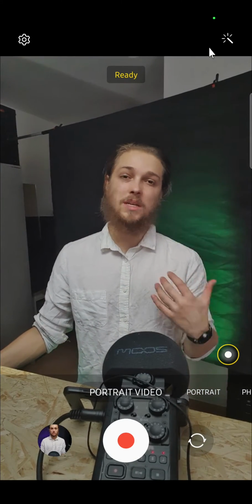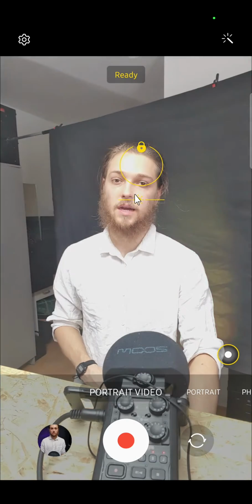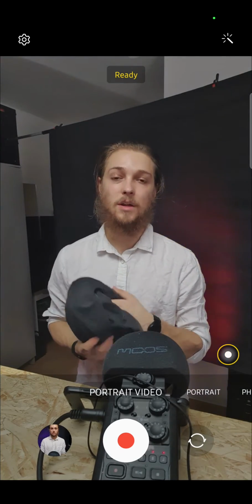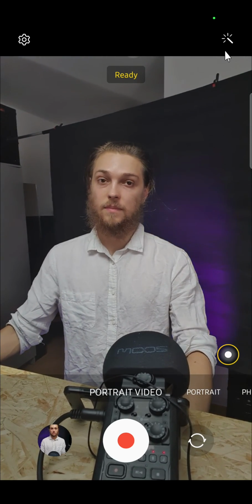BLACK SHIRTS & AUTO EXPOSURE ON PHONES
HOW TO IMPROVE YOUR AUTOMATIC VIDEO AUTOFOCUS RESULTS ON YOUR PHONE BY DESIGNING YOUR SET & CHOOSING THE RIGHT COLOURED CLOTHES